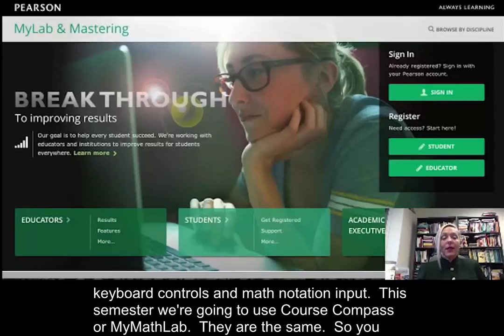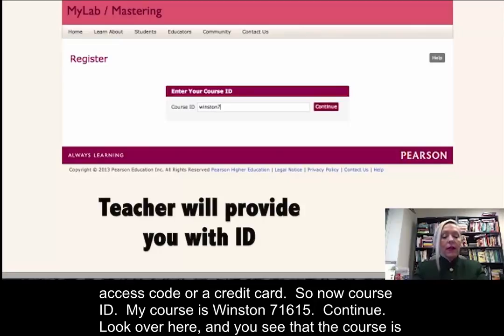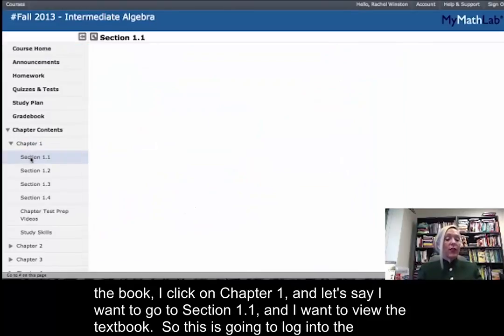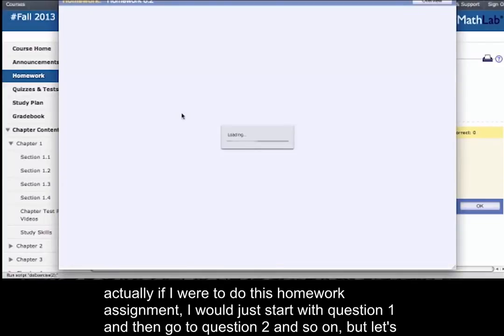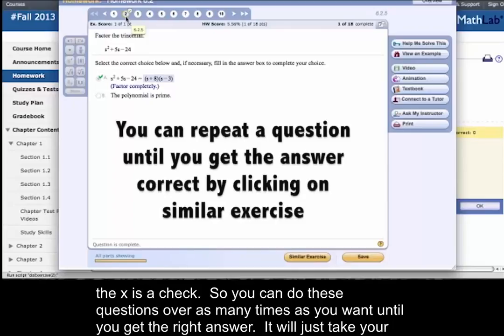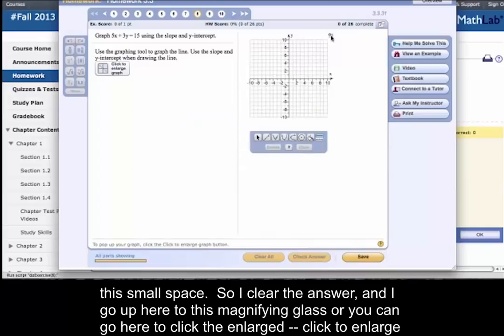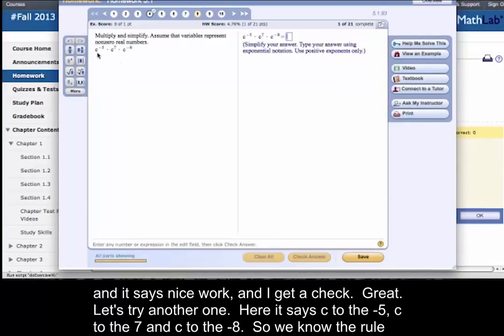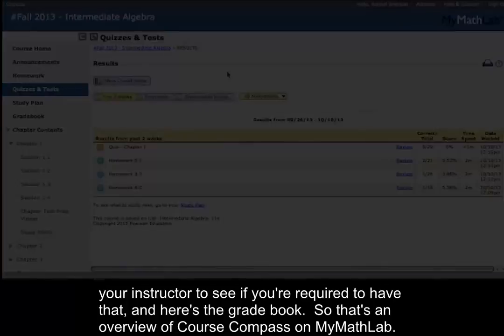Introduction to Course Compass and MyMathLab OC